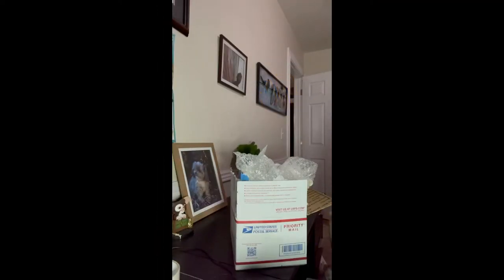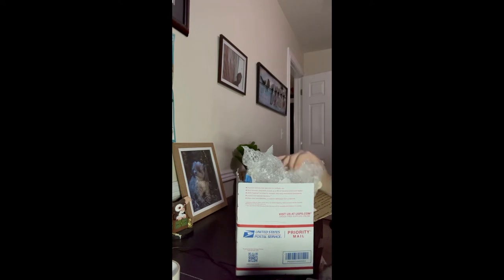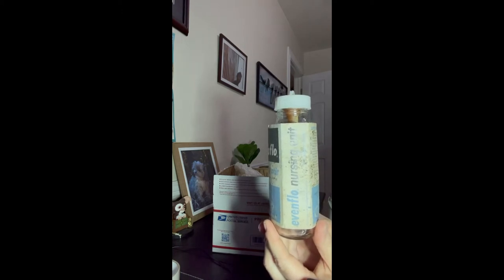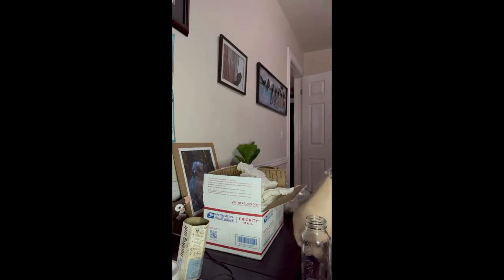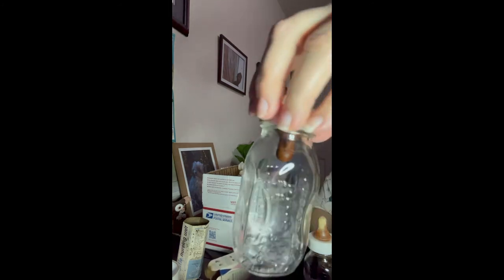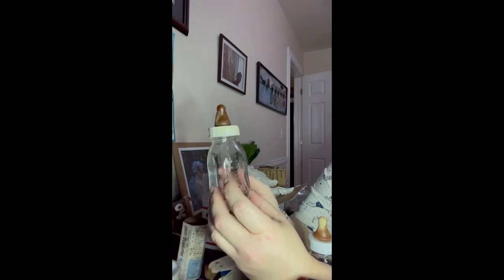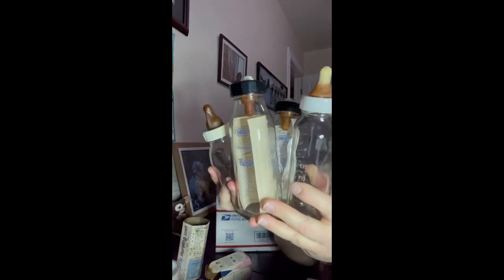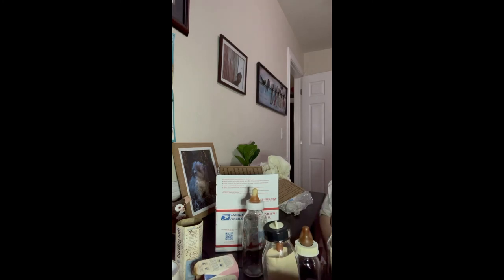Box opening 📦 of vintage baby items